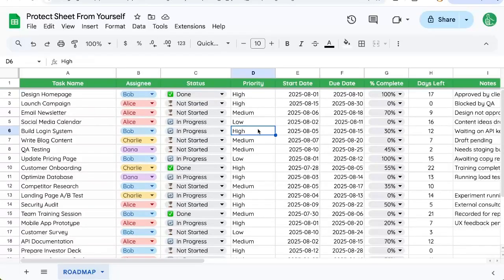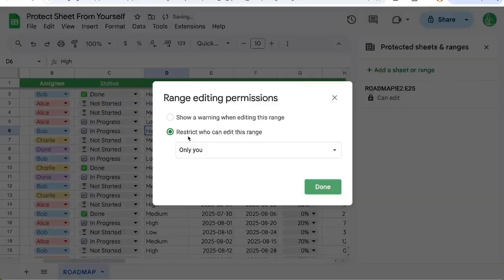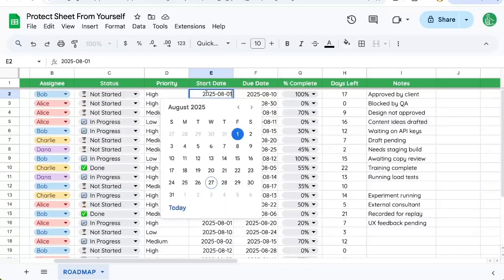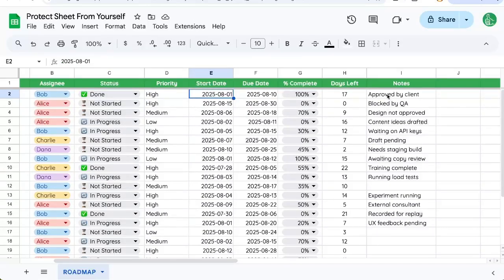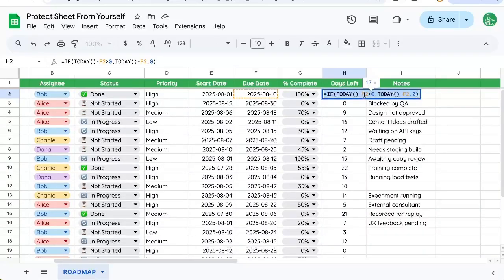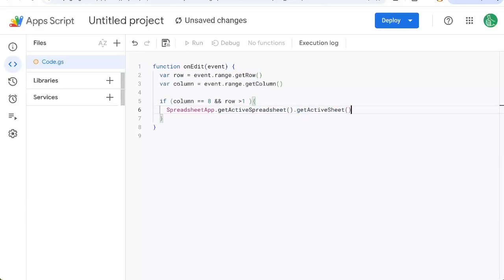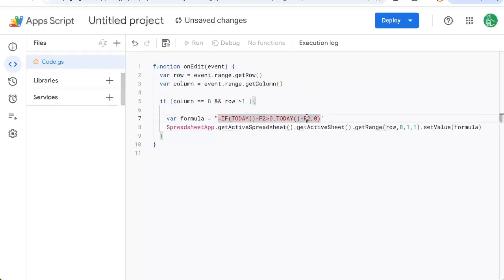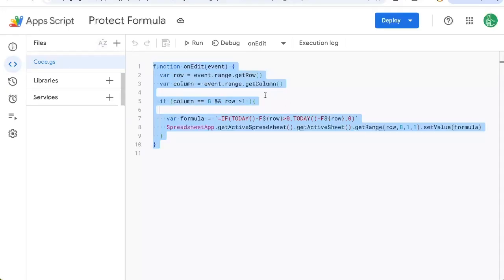How to Protect Spreadsheet From Yourself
Protect Your Google Sheets: Preventing Unwanted Edits (Even From Yourself!)
In this video, you'll learn how to protect a Google Sheet from unwanted edits, including from yourself. We'll walk you through the process of protecting specific ranges, setting permissions, and using Google Apps Script to safeguard important formulas. Follow along to ensure your sheets stay accurate and secure.

00:00 Introduction to Sheet Protection
00:09 Setting Up Range Protection
00:38 Configuring Edit Permissions
01:01 Testing the Protection
01:39 Automating Formula Protection
02:01 Writing the Script
03:57 Testing the Script
04:10 Conclusion and Resources